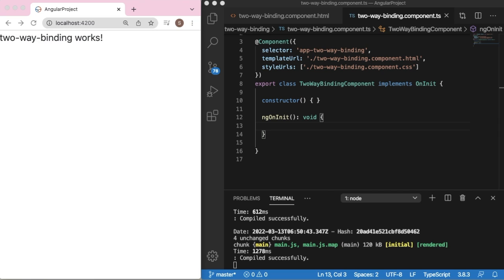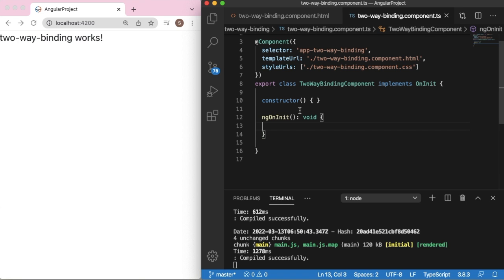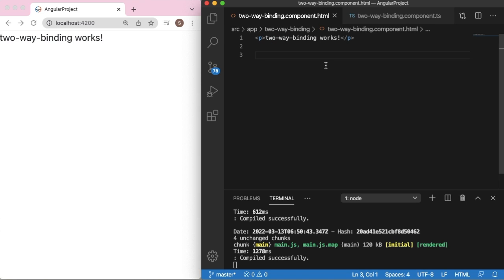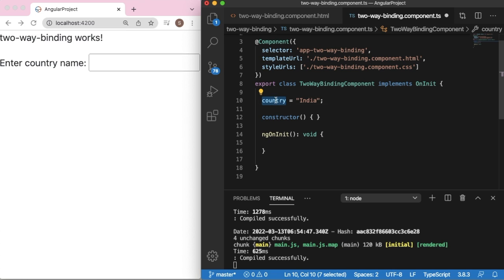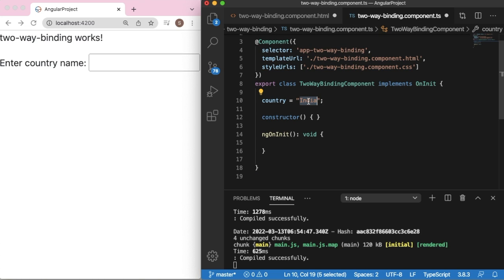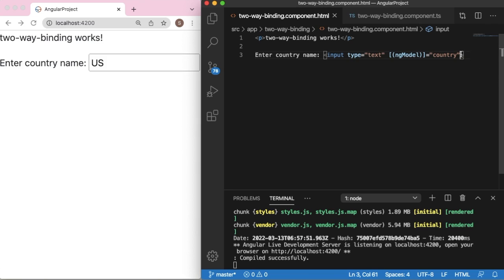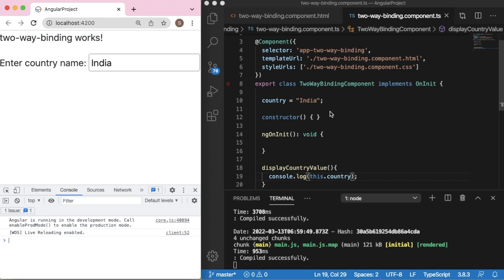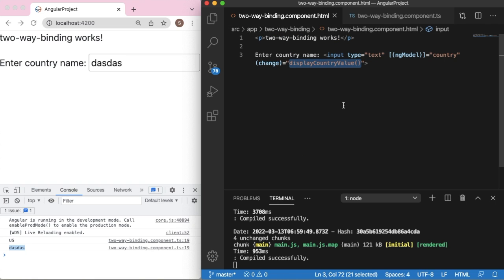Two way Data binding in Angular application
In this video you will learn to make use of Two way Data binding in your angular application.